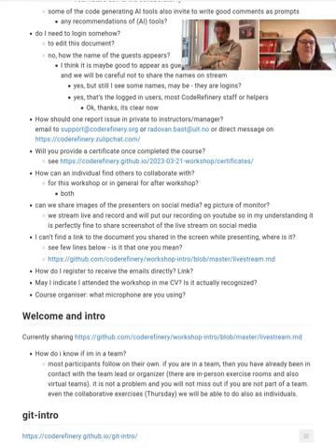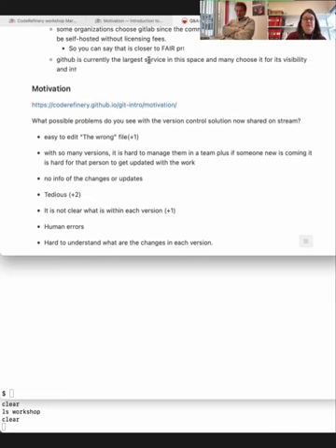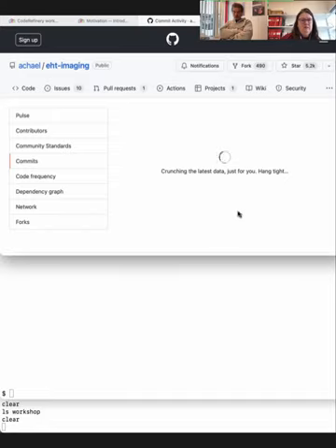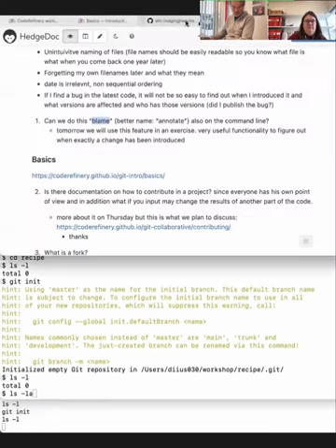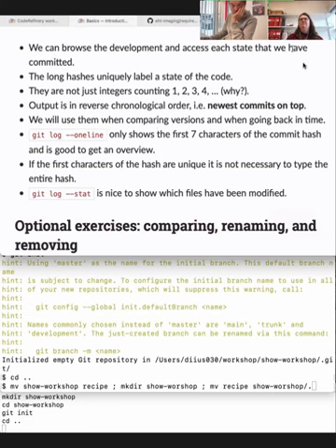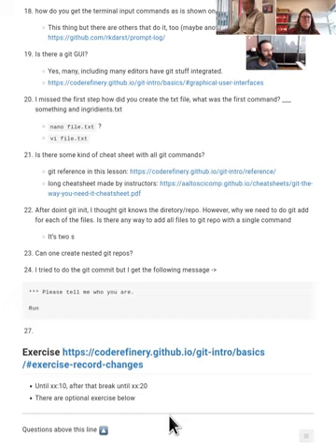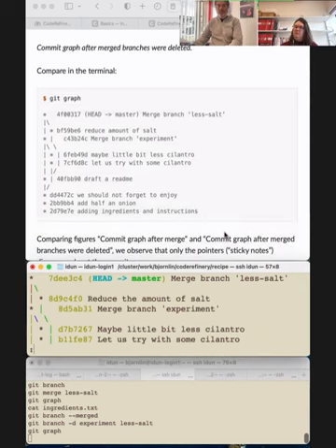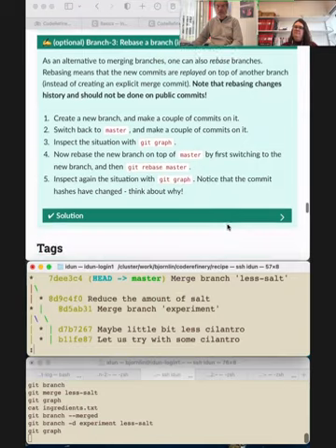1.2 Git Intro - CodeRefinery March 2023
Here, we go over the basics of git from first principles, though this is not the most basic course you can find.  We cover basics, motivation, making commits, undoing things, staging.  The part 2 video goes into branching and merging, conflict resolution, inspecting history, basics of sharing repositories online, and some practical advice.  However, this does not cover multi-user work or remotes (that is the next lesson, git-collaborative).

There are two external videos which are excluded from this recording.  You can find the link to them in the table of contents below.

00:09 Overview of the day
00:19 # Motivation to version control
14:20 # Basics (creating repo, adding, committing, etc.)
29:17 Exercise: recording changes
31:49 Going over the exercise
35:21 git history and log
40:07 .gitignore
43:46 # Branching and merging
48:25 "git graph" alias
50:40 Branch basics
56:27 Exercise: create and commit to branches
59:57 continuing
1:01:52 Merging branches
1:07:32 Deleting branches
1:12:27 Tags
1:15:33 Summary of branching
1:18:20 # Conflict resolution
1:23:05 Preparing a sample conflict to resolve
1:28:24 Merging conflicting changes
1:31:42 Resolving the conflict
1:38:14 Exercise: resolving a conflict
1:38:48 Going over the exercise, other comments
1:41:40 Q&A and summary
1:46:43 Feedback